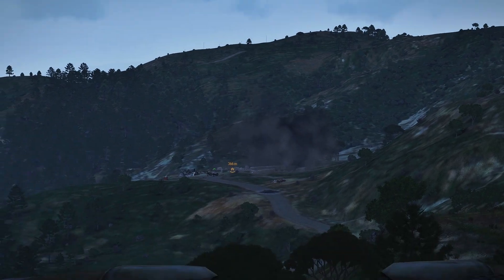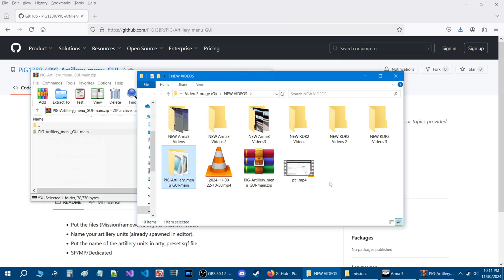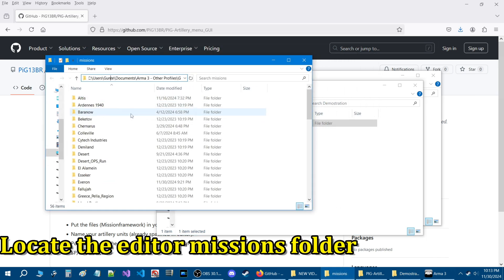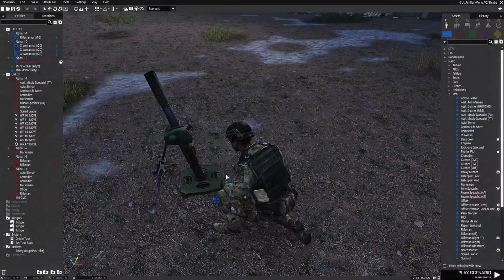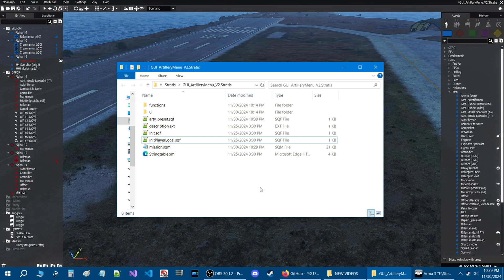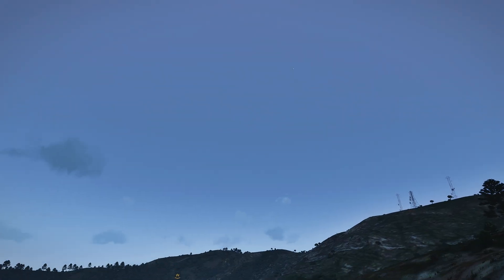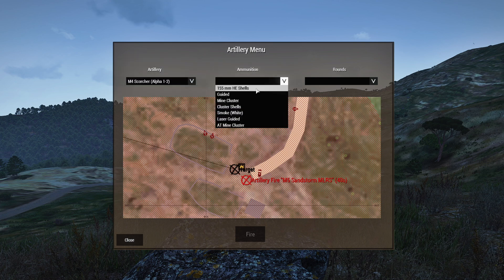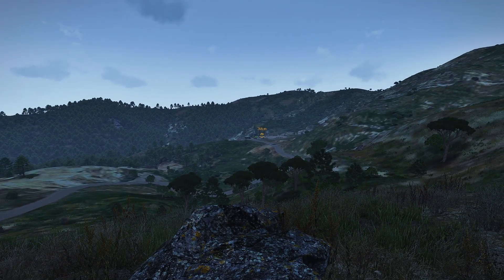Choose what Artillery will Reign Hell on Your Enemy with this Menu GUI Script!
With this script you can define what artillery assets you want to use in the script,
 its as simple as naming the artillery piece and adding the name to the script.
    The GUI menu is available through the action menu, it will allow you to pinpoint
where, what artillery piece asset you want to use, what ammunition for it, and how many
rounds you want to strike.

The Artillery Menu GUI Script was created by PiG13BR.

Music used in the video:
- ES_Time to Target by Hampus Naeselius

Timestamps
0:00 Introduction
0:47 Download script
1:33 Demonstration mission script setup
2:46 Locate the editor missions folder
4:00 Named artillery assets
4:44 arty_preset.sqf script
5:36 Place and name 3rd artillery piece
6:12 Test mission and use the Art GUI menu